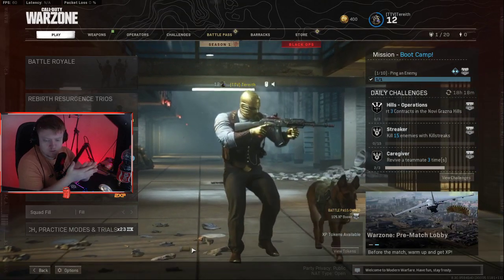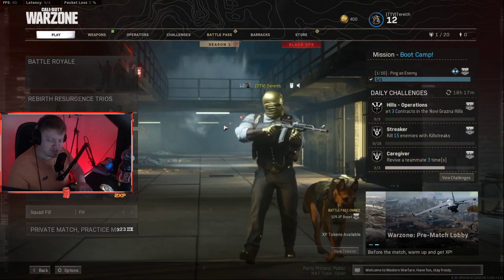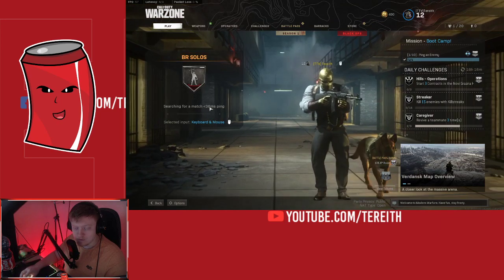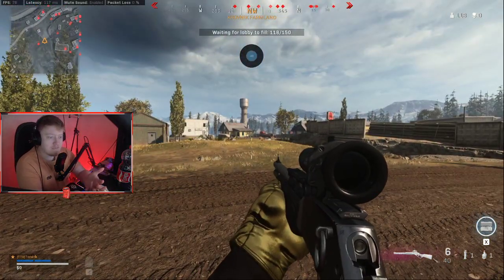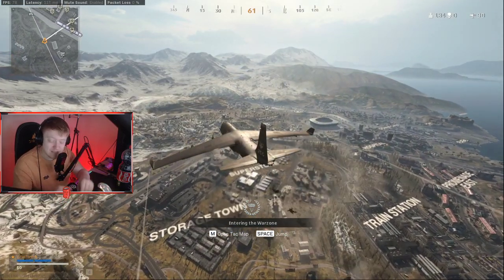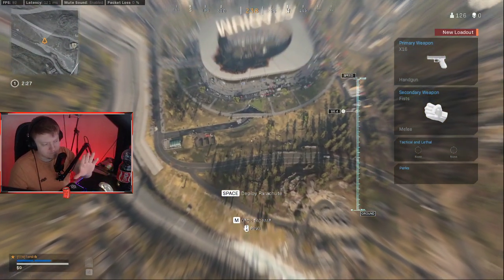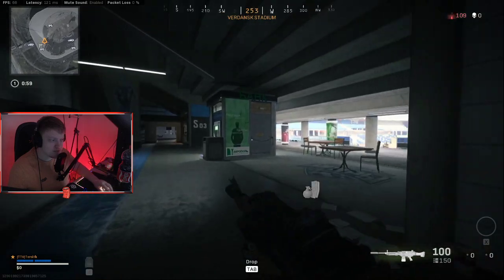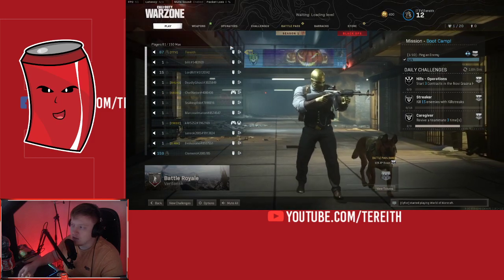I have been Shadow-Banned On Warzone Cold War (UPDATE)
My Twitch - Twitch.tv/Tereith2050 - Come chat and vent :)

Today I'm back with an update on my shadowban as many people have commented about the issue they have had themselves. The shadowban is now for me built into 2 different sections. The light shadowban and the heavy shadowban - Both with the ping issues, but with different queue times and more people. A new video will be re-made once and  if the shadowban has been lifted!